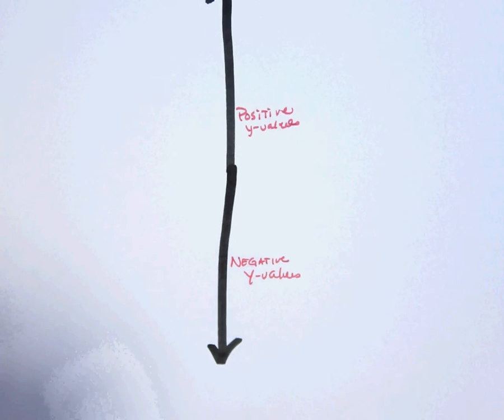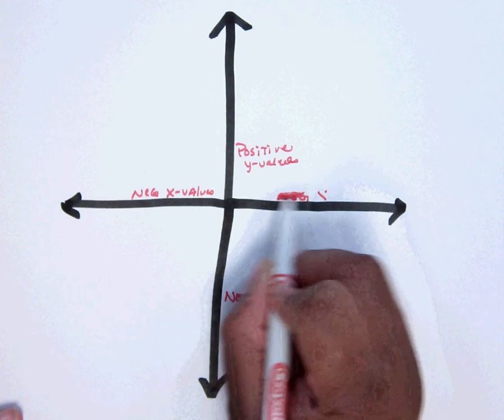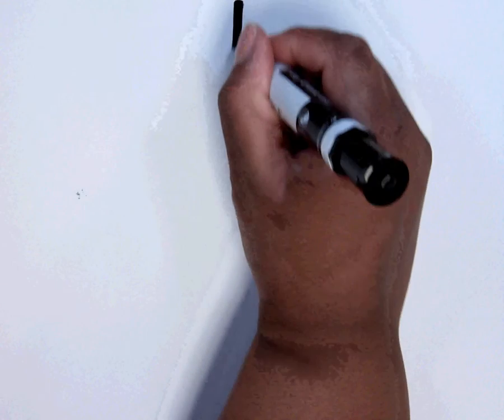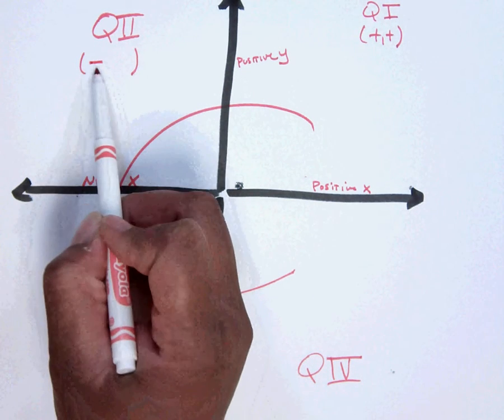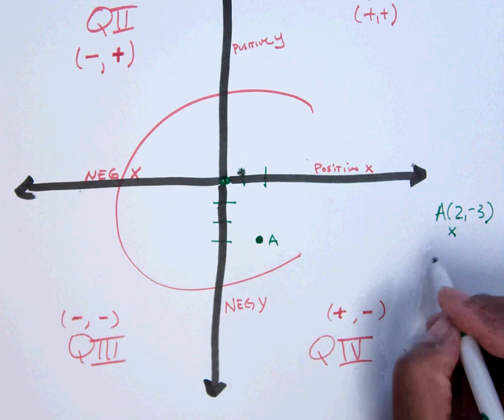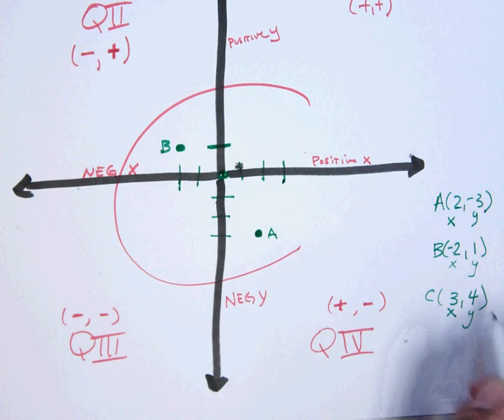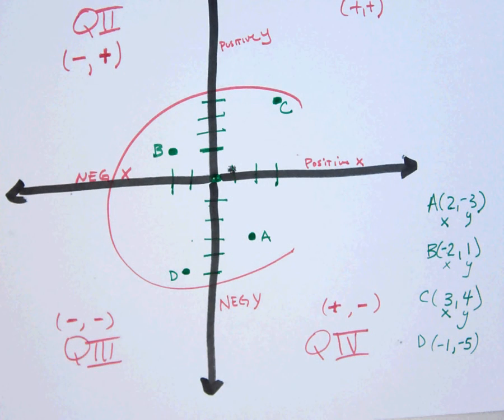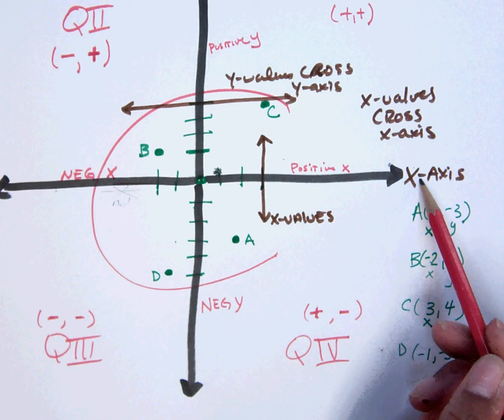Coordinate Plane Tutorial Video